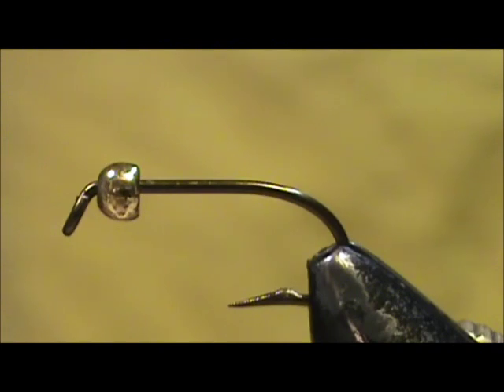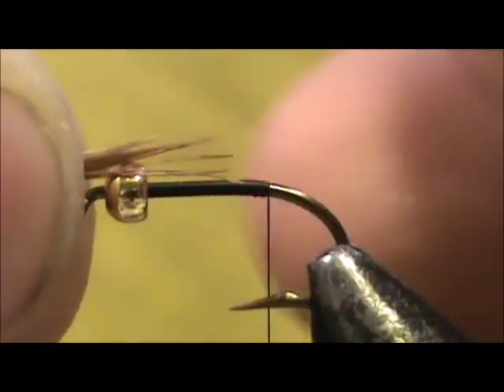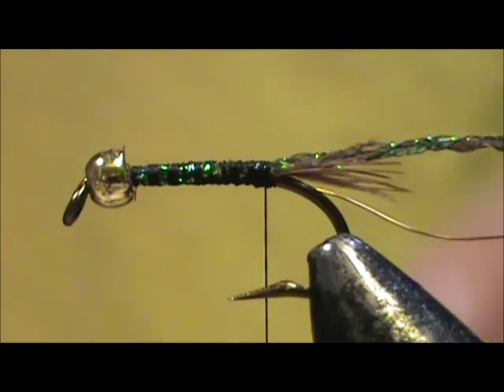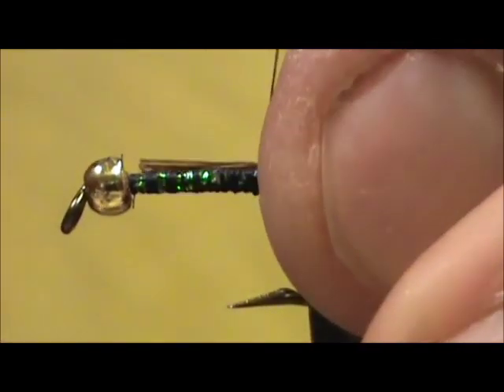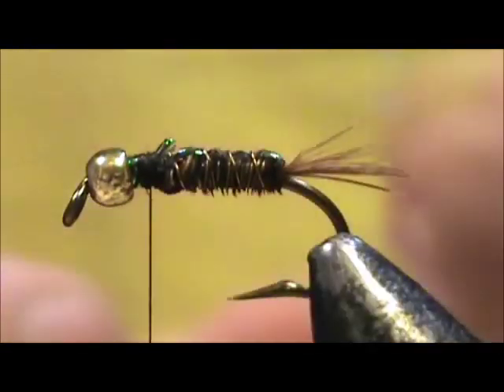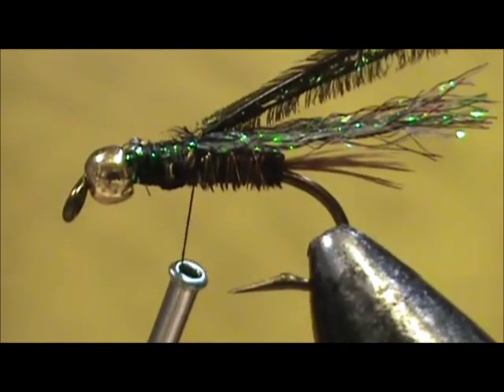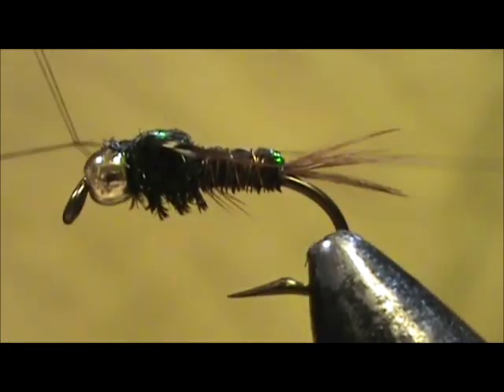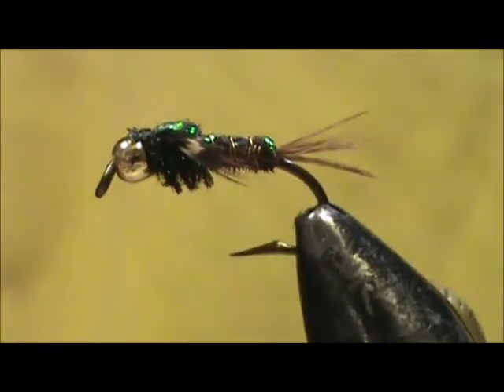Fly Tying a Beadhead Flashback Pheasant Tail Nymph with Jim Misiura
This is a good nymph for the winter months. I'll be chasing big browns and steelhead with it.